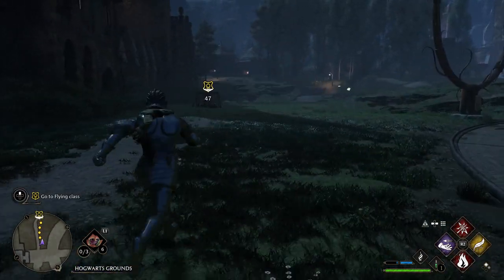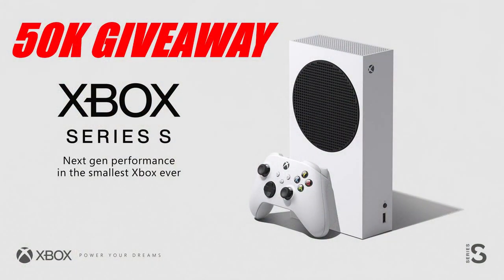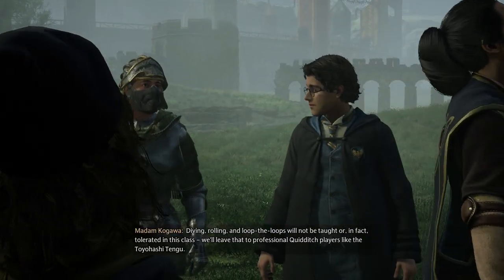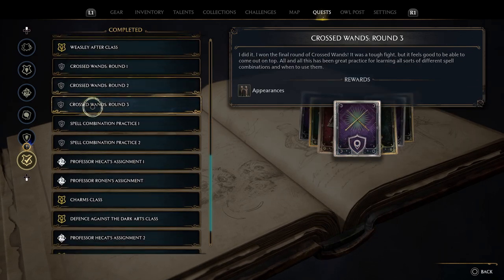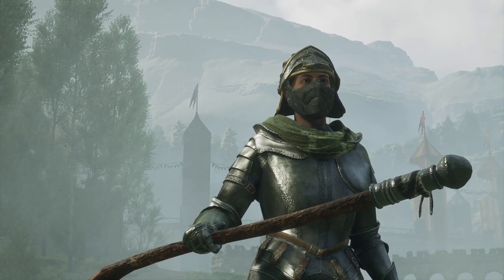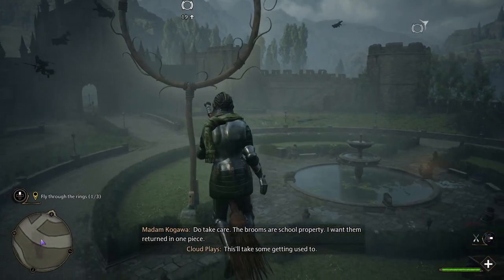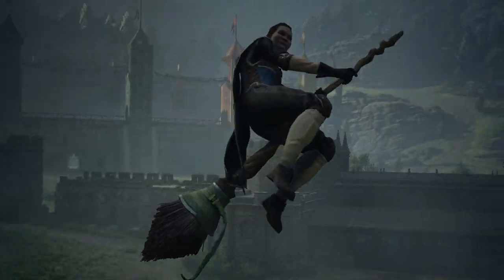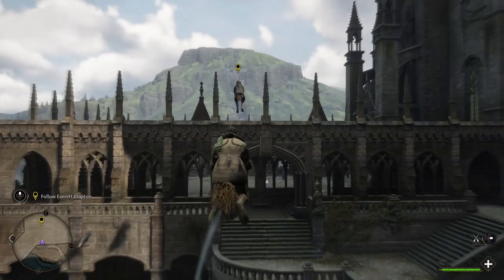Hogwarts Legacy - This Is Ridiculous! How To Get A Broom!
Hogwarts Legacy How To Get A Broom!

🎮 PSN: Cloudplays_YT